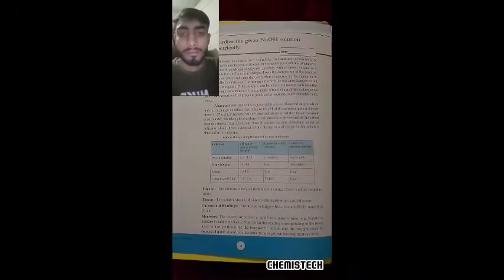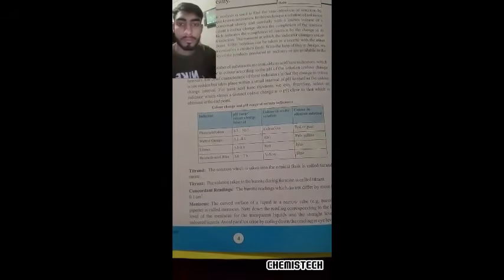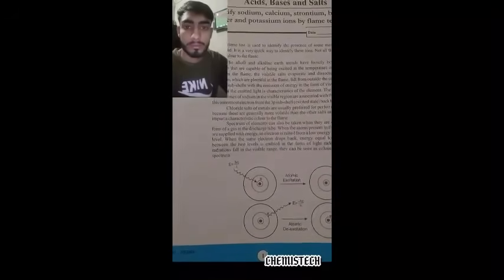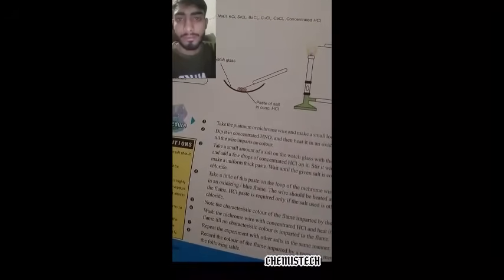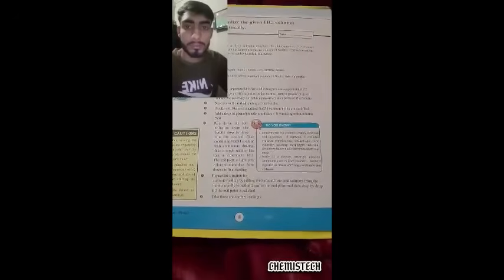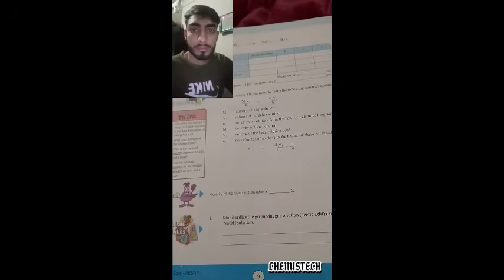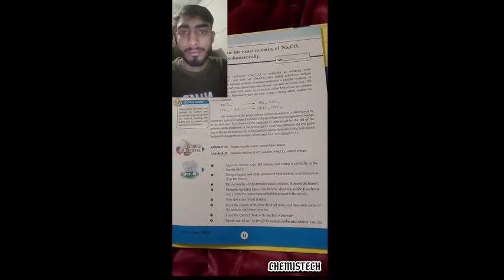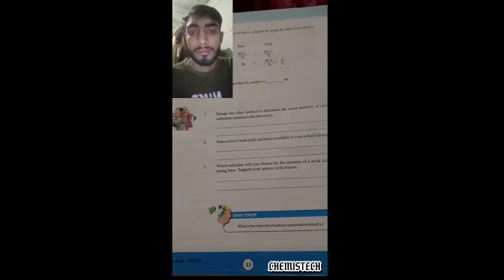Discuss Detail Topics About Chemistech Education insights